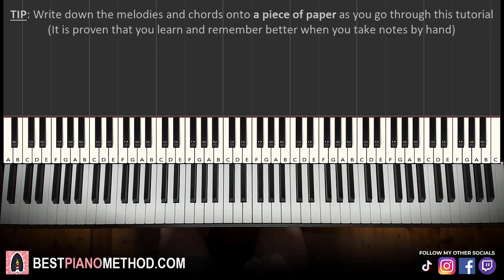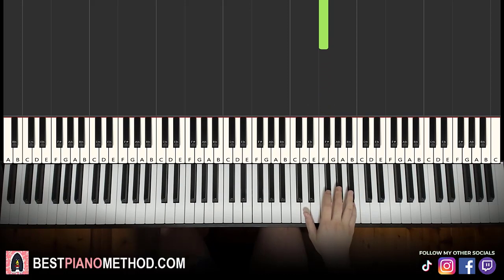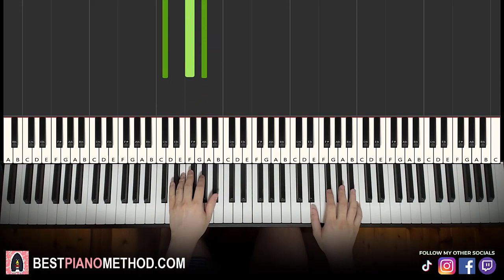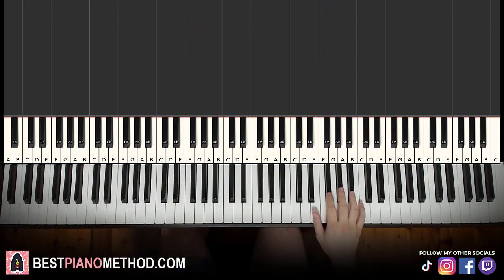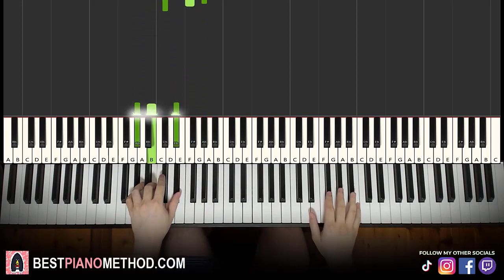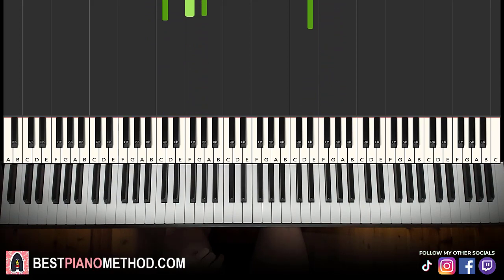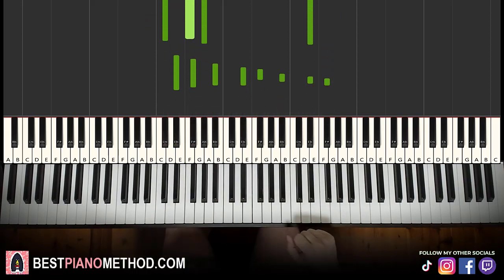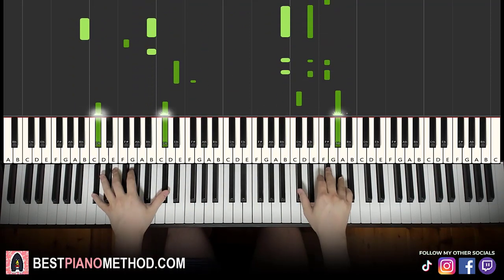Nessa Barrett - la di die (Piano Tutorial Lesson)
This is Amosdoll’s verbal step by step piano tutorial lesson on how to play Nessa Barrett - la di die (feat. jxdn) on the piano.